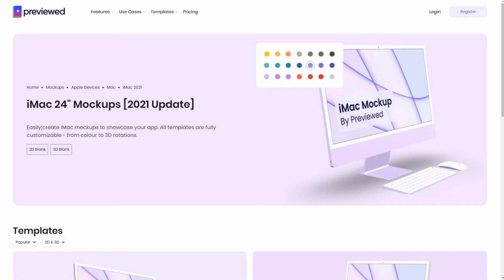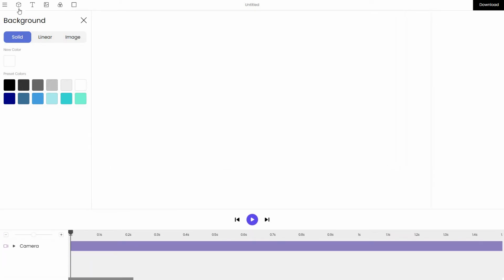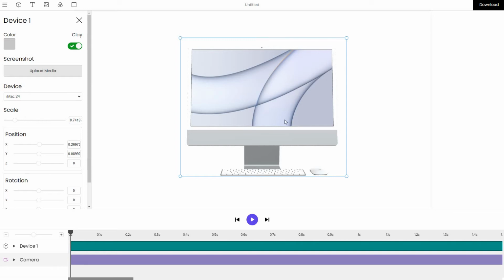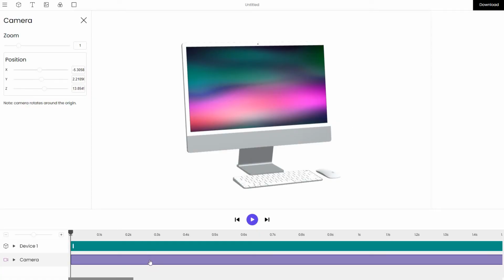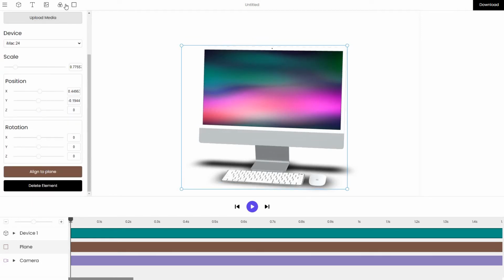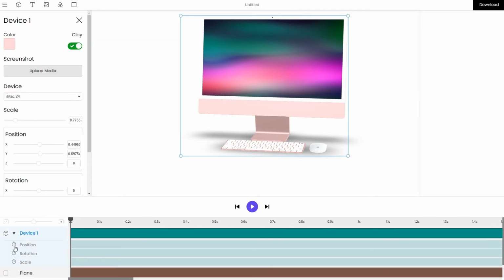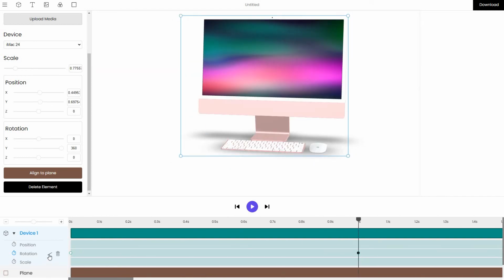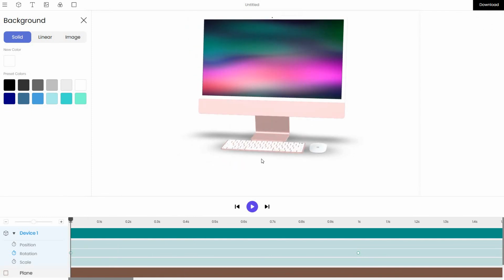Create sleek iMac Mockups (New) in 2 minutes [Online & Free]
In this video tutorial, I will show you how to use a new 3D mockup generator to create new iMac 24" Mockups (2021 version) using a simple process:
1. Browse pre-made iMac Templates
2. Customize the template
3. (Optional) Animate the template
4. Export your mockup in the format you need